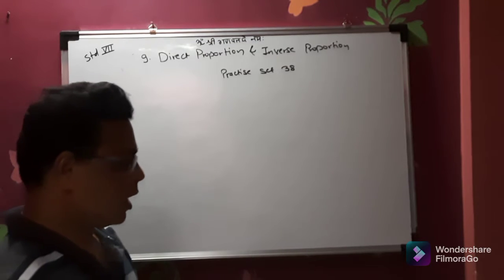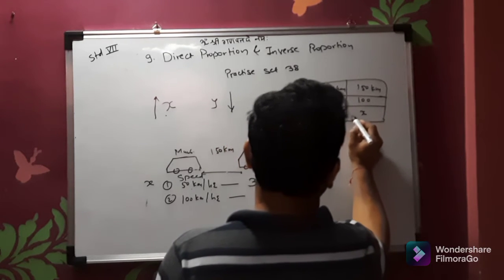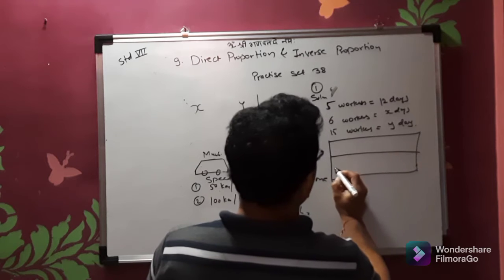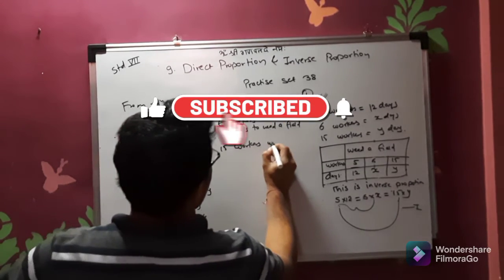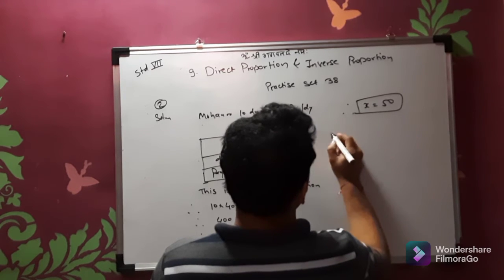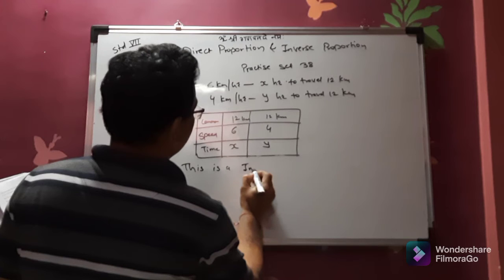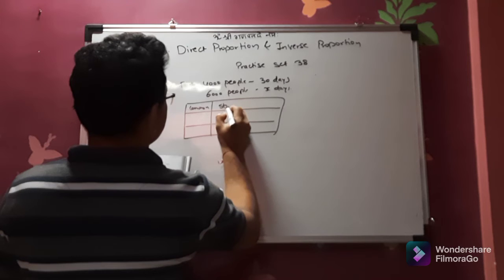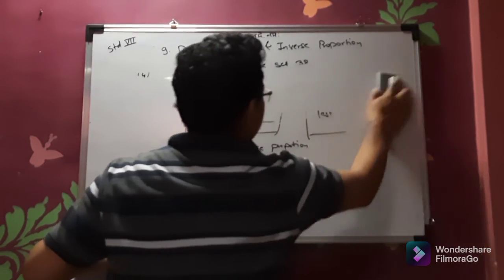Maths 7 std ch-9 problem set-38 easy understanding solution